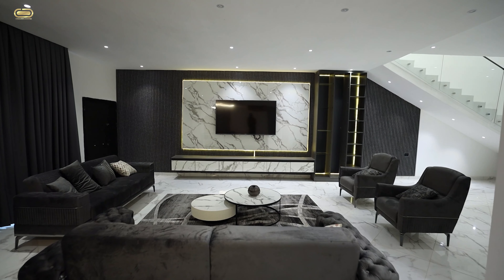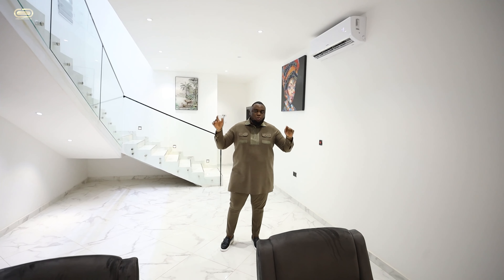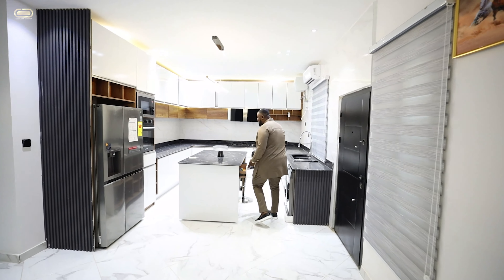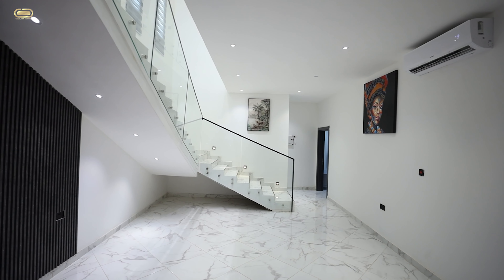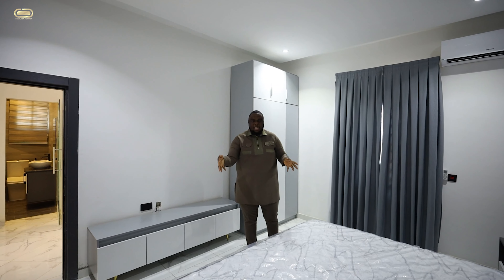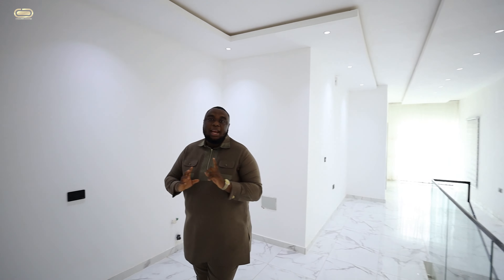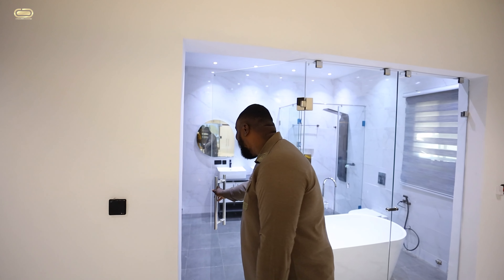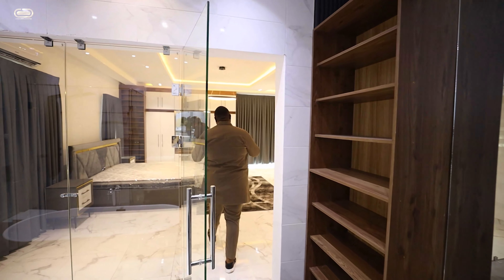INSIDE a Modern Furnished 4 Bedroom House WITH A Swimming Pool in Accra,Ghana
This is a 4 Bedroom House located at East Legon Hills , Property comes fully furnished with a Swimming pool.
5 mins from Shopping Malls & Police Department, 20mins to Kotoka Int. Airport.

PRICE: $360,000

💬 What features do you think are the best in this property?

Welcome to the official YouTube channel of C.O.D (Cwesi Oteng Desmond) Realty & Properties – Your real estate company in Ghana with over 6 years of experience in the industry 🇬🇭

Our aim is to provide you with high-quality videos of some of the best properties on the market.
Through our videos, we give you an insight into what is available on the market and how we can help you make a good investment decision. We serve as your eyes and legs, making sure you get a good deal and great returns on your investments.
➡️ As a registered real estate company in Ghana, we offer a range of services to ensure that you make the best property investments that suit your needs and that you are buying high-quality properties. We have over 6 years of experience in the industry, and we have sold many properties for different developers and facilitated numerous joint ventures for landowners.
We cater to all potential clients, including those in the diaspora who are interested in our real estate industry in Ghana. We guide and advise you through making a decision that will bring you amazing returns and a beautiful home to live in.
➡️ Facility management is our top priority, ensuring that you get the best out of your properties. On this channel, we bring you wonderful house/home tours, investment tips, and other amazing experiences.